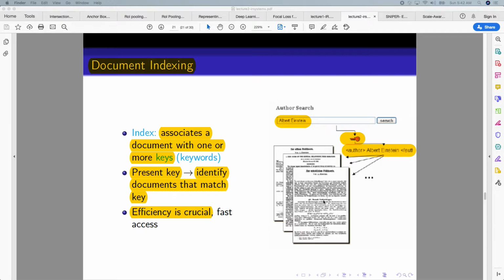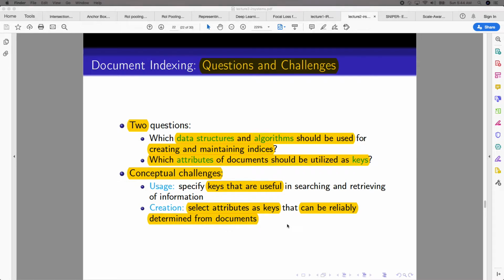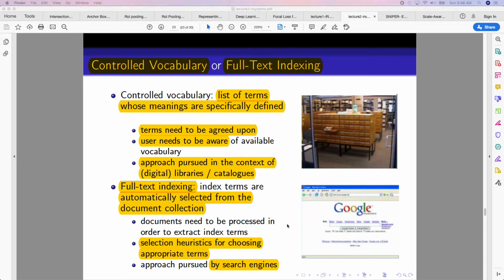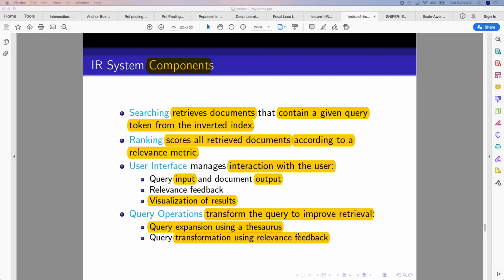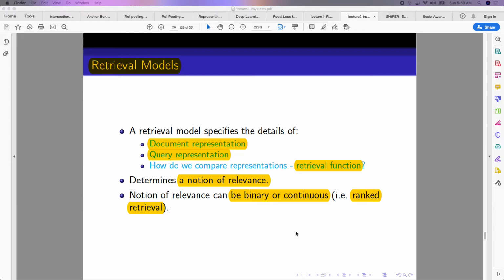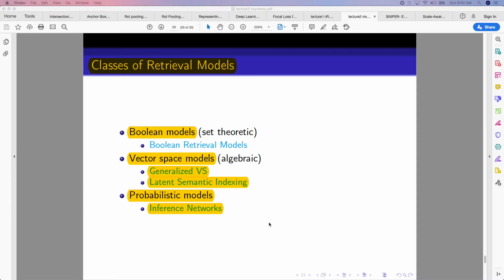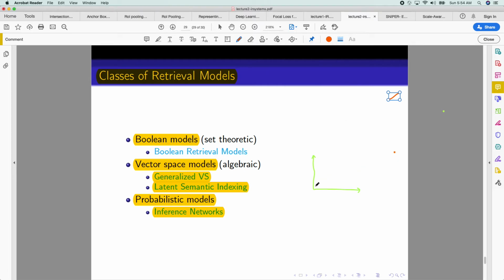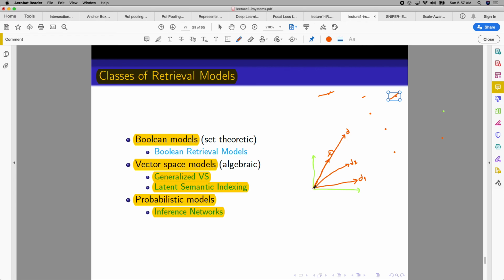Information Retrieval and Text Mining - L6